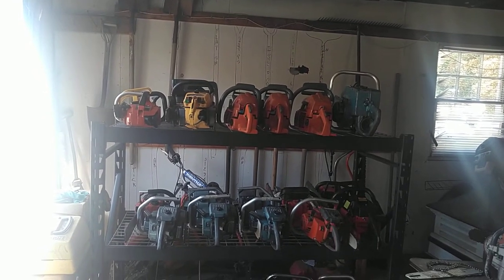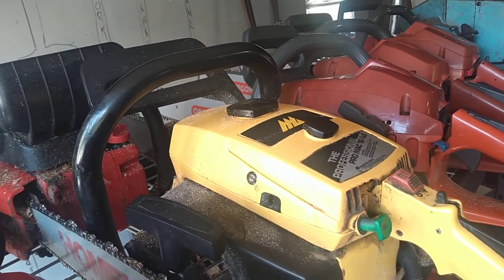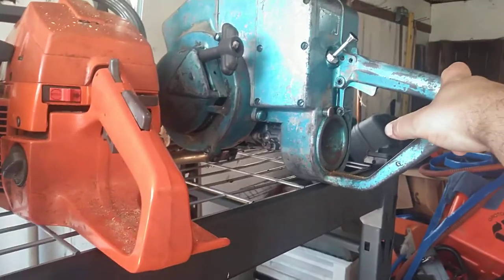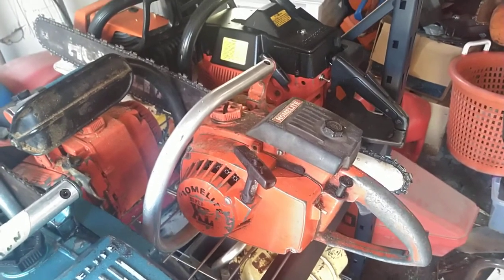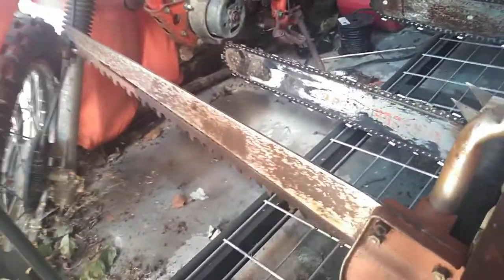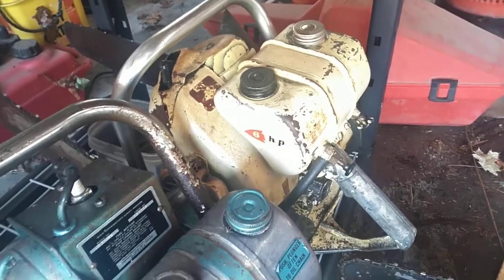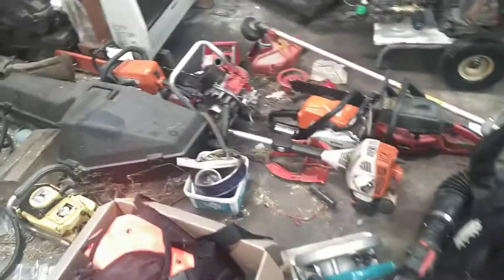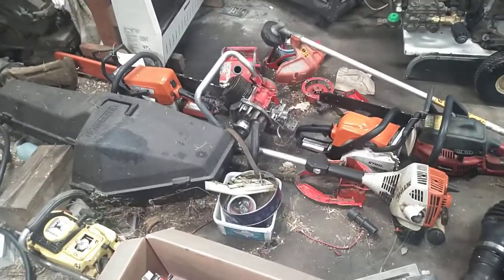Chainsaw collection October 2020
A quick walkthrough of my saw collection.